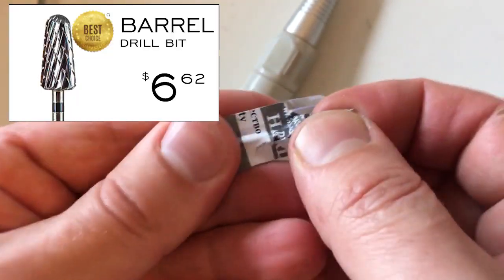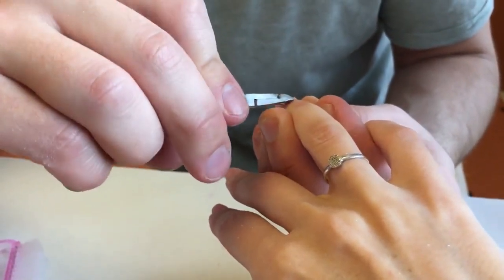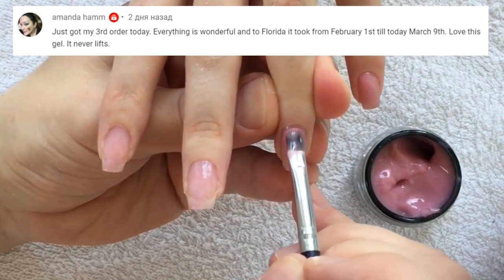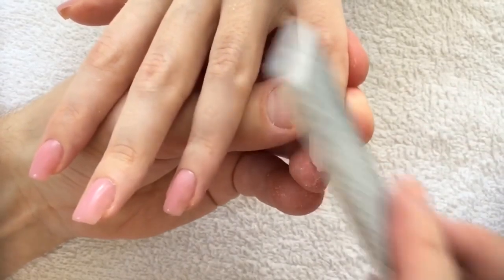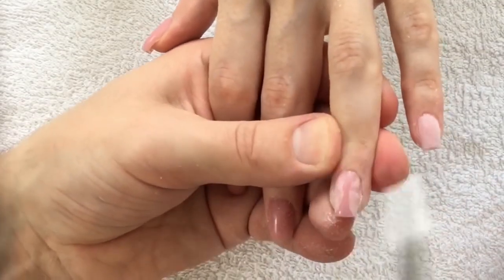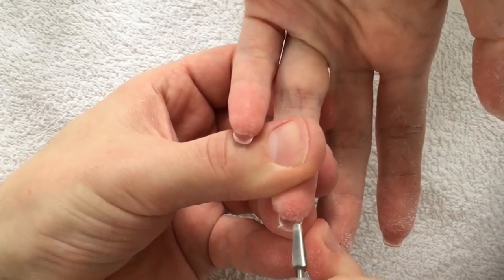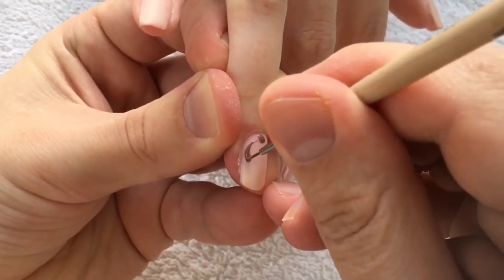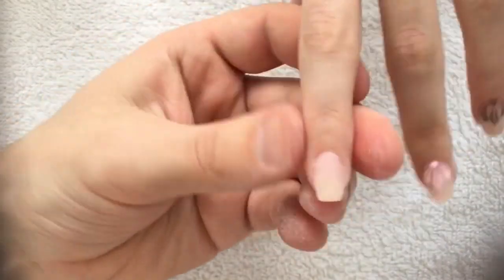TUTORIAL OF BEAUTIFUL GEL NAILS SHOWING ON MY WIFE HANDS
29 Currencies available

QUICKFILL IT IS REAL! I will transform OVERGROWN NAILS and apply RUSSIAN STYLE MANICURE at home in an hour!